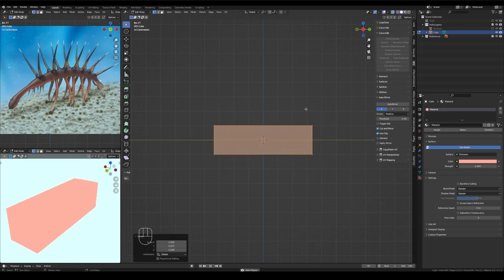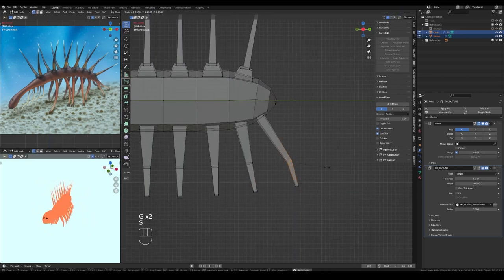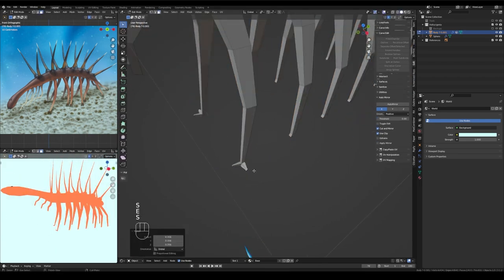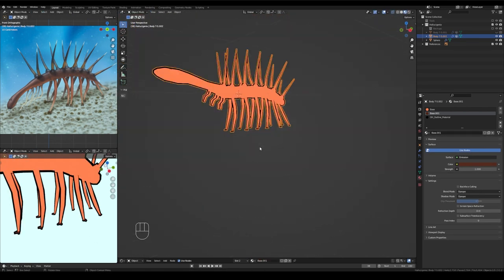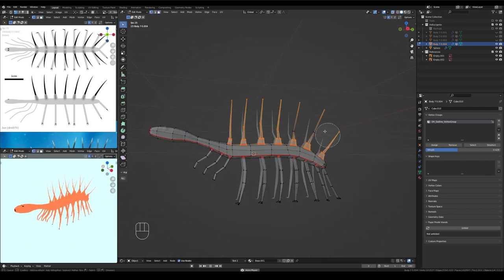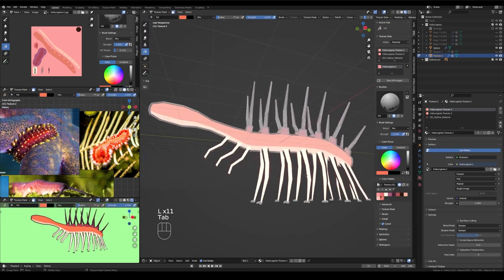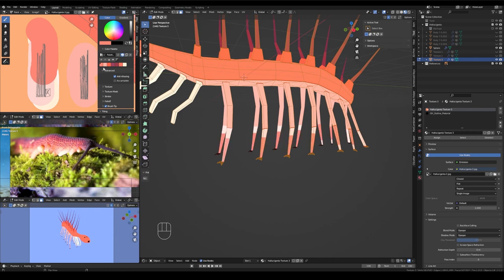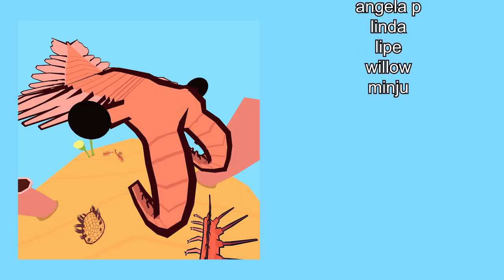Low Poly Hallucigenia | Timelapse + Commentary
Hallucigenia sparsa, my love! :,)) I'm so glad I finally had time to record commentary for a modeling timelapse!!! It was fun, I hope to record commentary like this again in the future for modeling timelapses and papercraft instrucitons- let me know what you think! :O

00:00 Modeling
10:54 UV Unwrapping
15:12 Texture Painting
23:40 Final 360
23:48 Cambrian Scene 360
24:19 No Trilobites?

Today's Music! :D

猫 シ Corp. & Donovan Hikaru - Outdoor Seminar

猫 シ Corp. & Donovan Hikaru - Corporate Power Grid

猫 シ Corp. - UEC Campus

猫 シ Corp. - Rivers Cafe